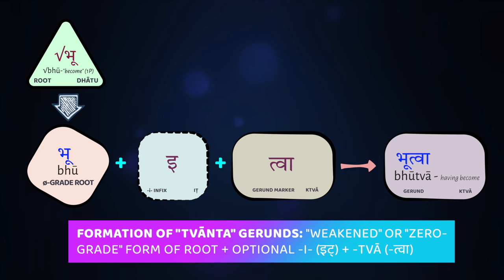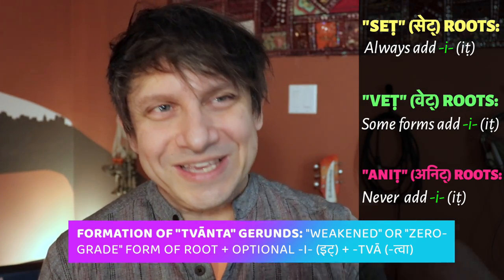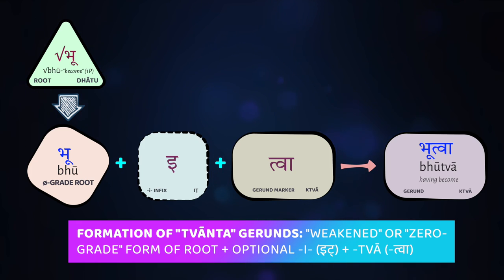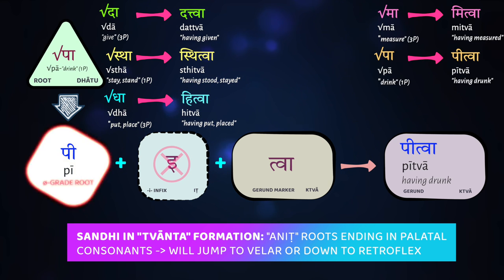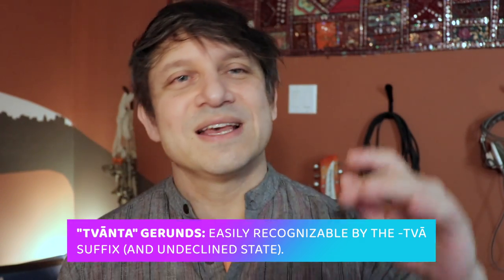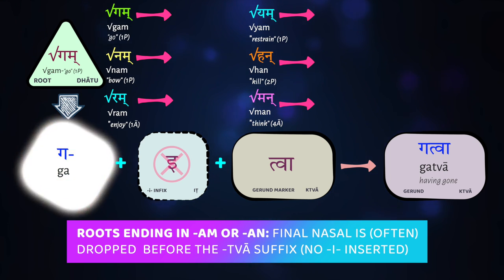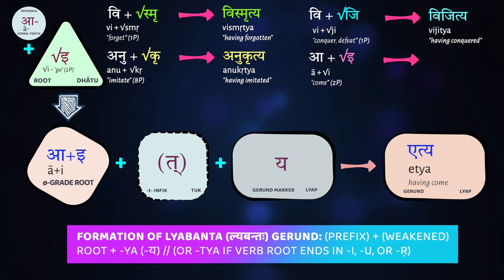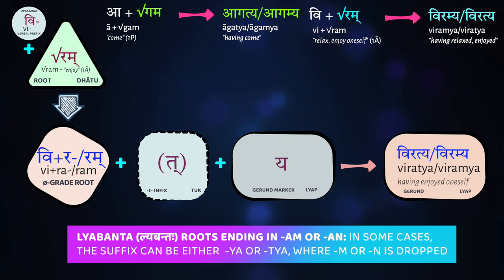Introductory Sanskrit @ UBC [8.4]: Gerunds (KTVĀ/LYAP)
We learn the usage and meaning of gerunds or absolutives/converbs (त्वान्तः/ल्यबन्तः or क्त्वा/ल्यप् ) ("having done X") and some basic examples of how they are formed.